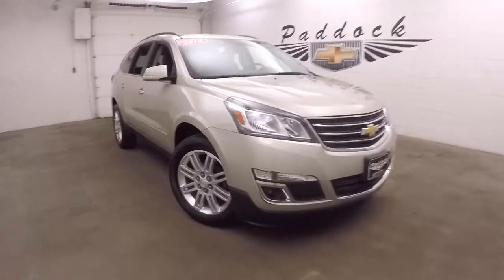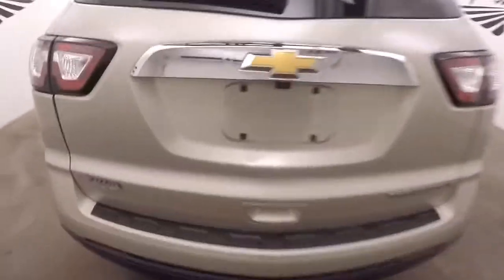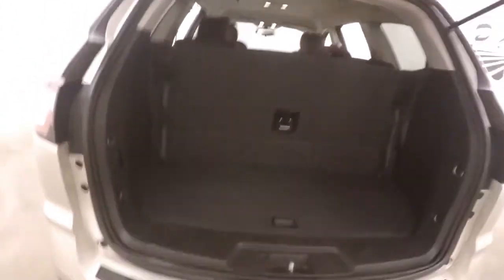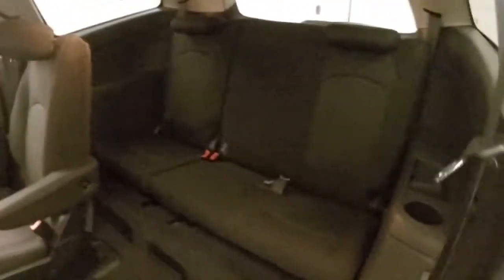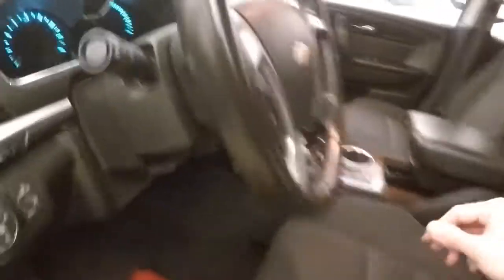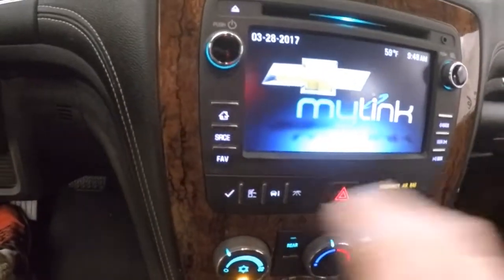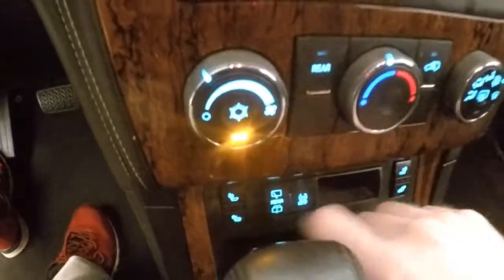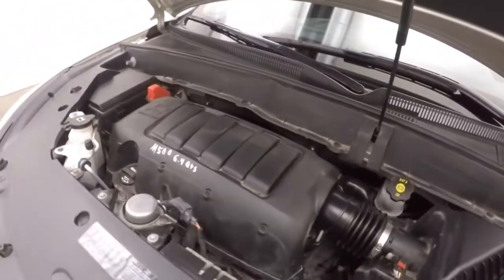L71251 Used Traverse